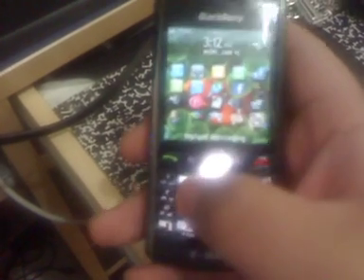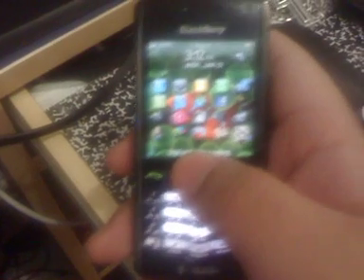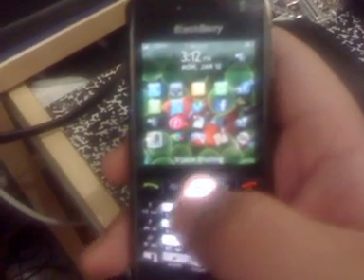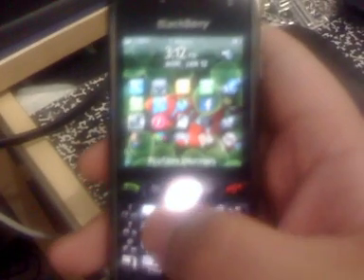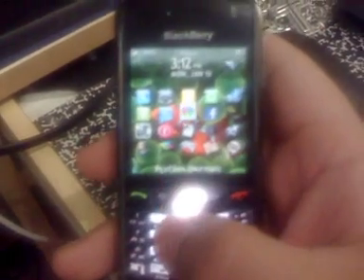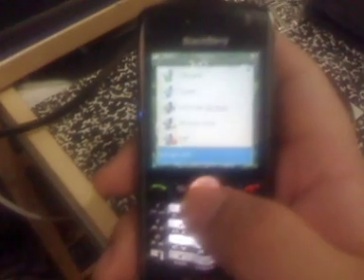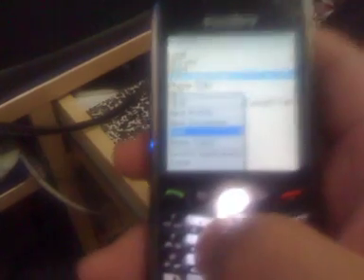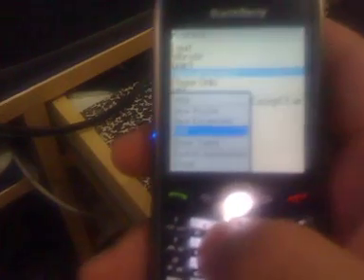blackberry- change ringtone- version 1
this is the way to change a ringtone on your blackberry if you  dont know-this is the second way to do it